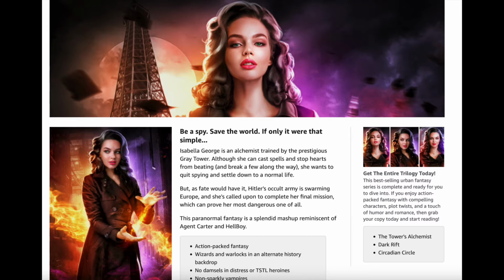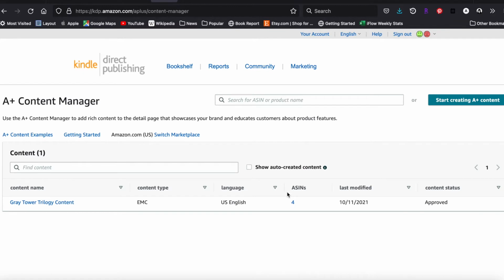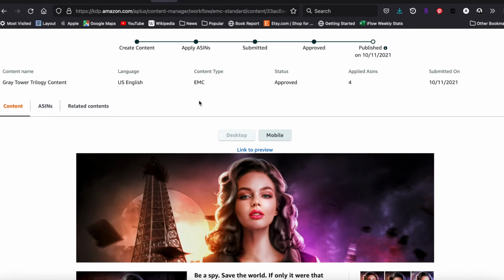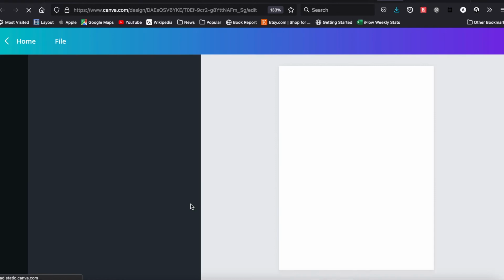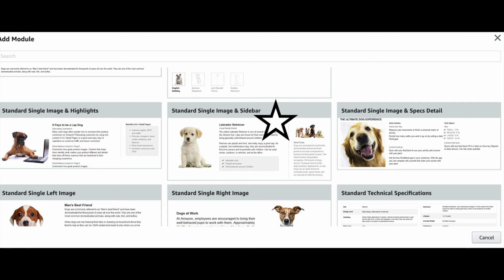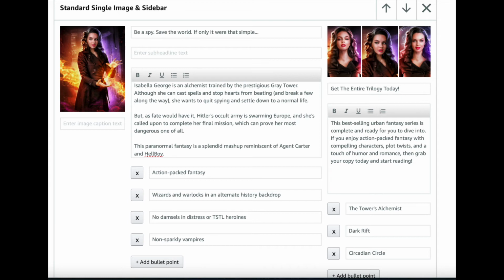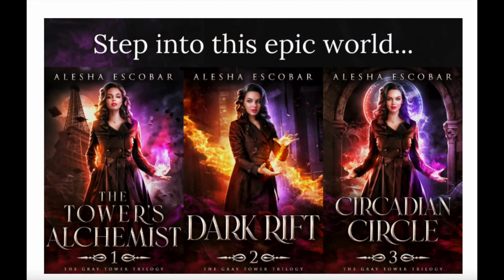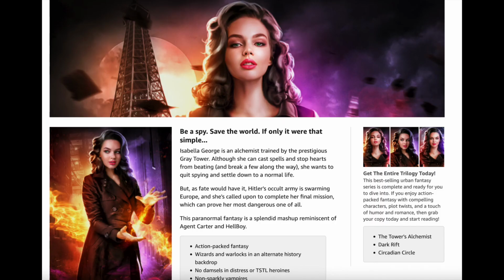Amazon A+ Content Examples (For Authors)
Authors, Amazon's A+ Content can be used to beautify and optimize your book's product page! If you haven't used it through KDP, this quick tutorial walks you through the basics.

ABOUT ME:

Hey there! I'm Alesha, an independent author who enjoys sharing my experiences writing and publishing, so that you can gather all the good info and use what you need.

I've published 10 novels and 3 short stories (and there's more to come). My ebooks have been downloaded over 55,000 times and I've managed to write and publish part-time while taking care of my little ones.

I'm thrilled to be a part of your writing journey as you get a peek into mine.